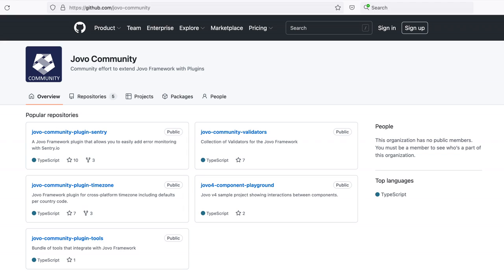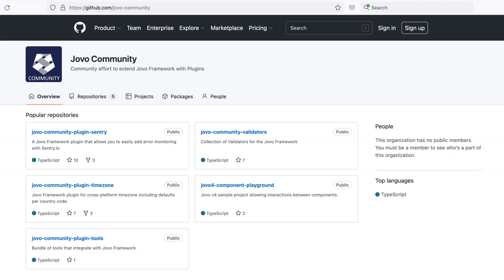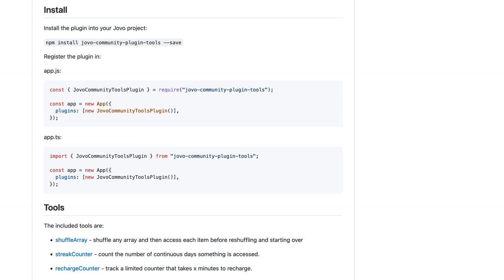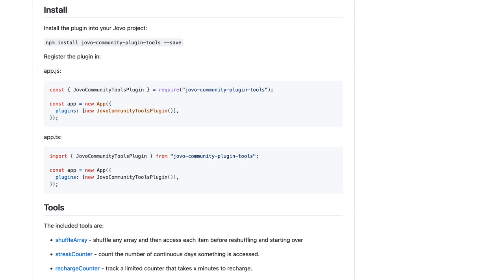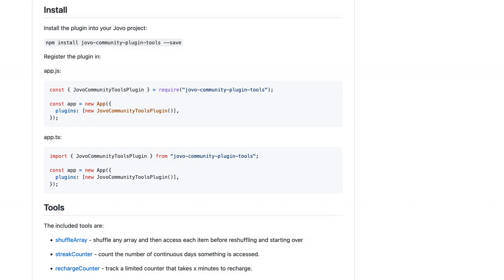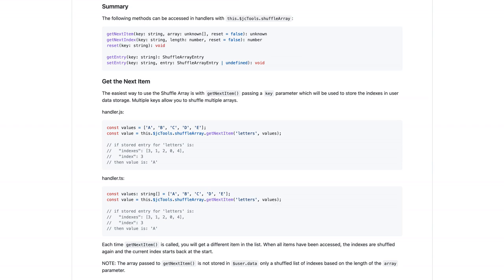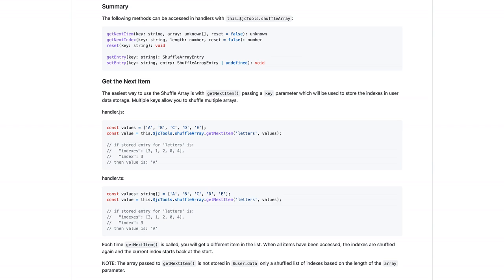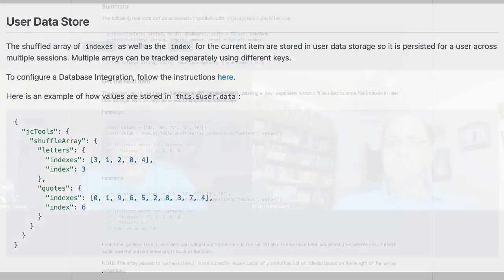Episode 96 - Jovo Community Plugin Tools (Part 1)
As we do VoiceFirst development for platforms such as Amazon Alexa and Actions on the Google Assistant, we often find patterns in how we should interact with users between sessions, and the information we need to store to keep track of these interactions. Mark shares with Allen a library he has begun for Jovo 4 to assist with some of these patterns and goes into detail about the first of these - a way to manage a randomized list of items so our visitors get a new item each time.

References:
jovo.tech